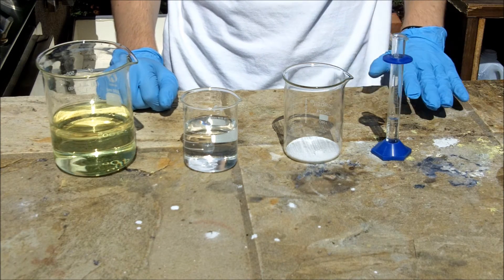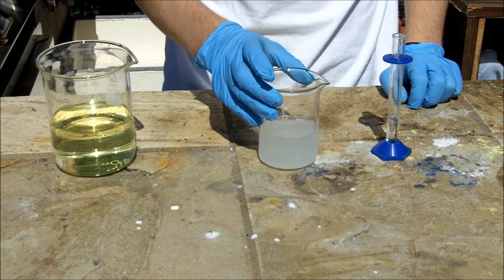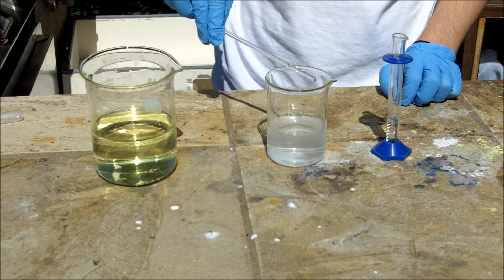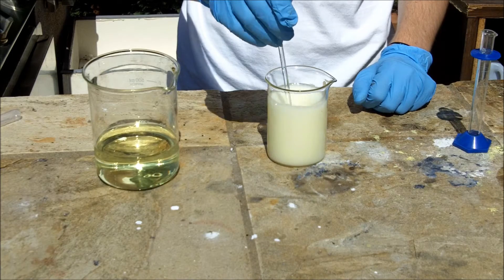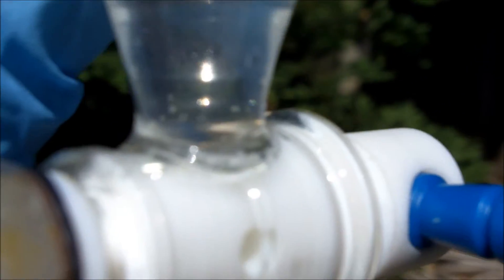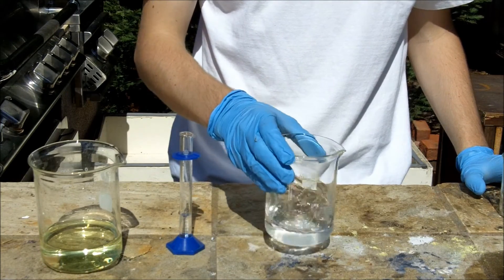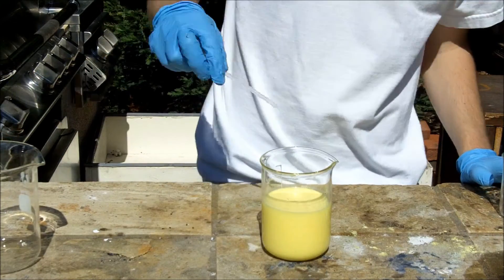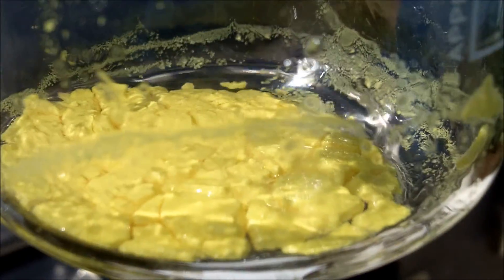Synthesis of Bromoform (revisit of iodoform)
In this video I show an alternative method for the synthesis of iodoform and how you can use it to make bromoform.  From what I read bromoform is quite toxic and I don't know of any uses for the home chemist.  This will complete my little video series on the haloforms, I have been uploading a lot recently but I ran out of gloves... so I'll be back in a week or two!

EDIT: I have learned that my iodoform here is not as pure as the iodoform in my video on iodoform.  This is because bleach will make chloroform with acetone and chlorinate some of the iodoform to make CHI2Cl and CHICl2 impurities.